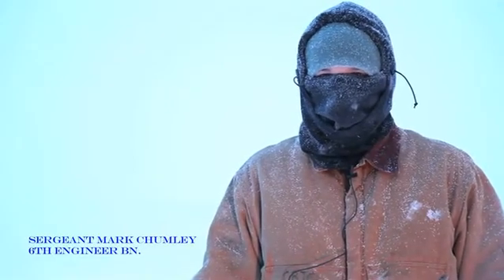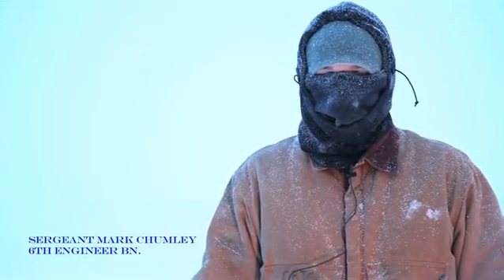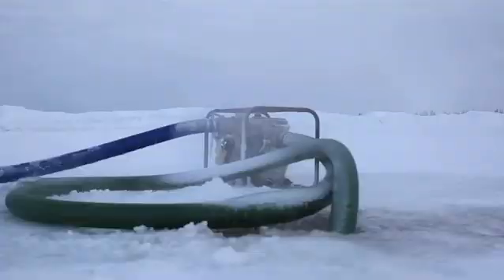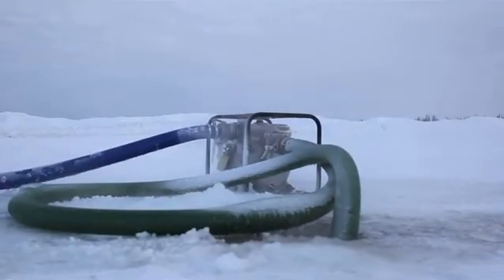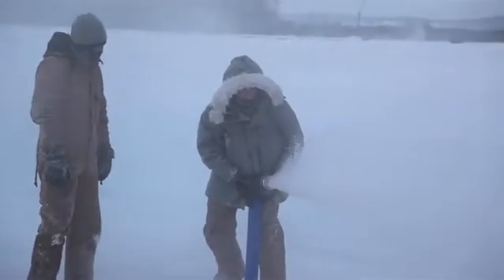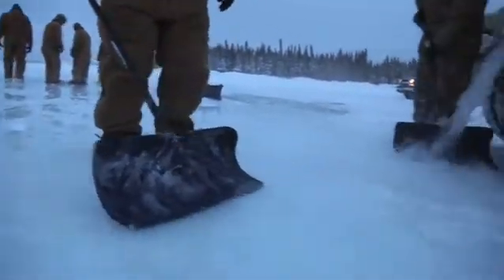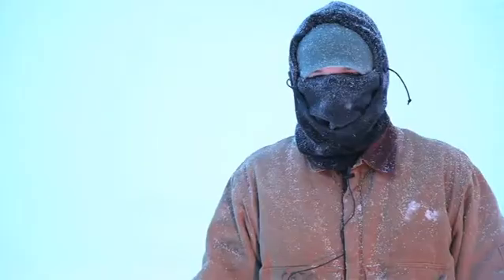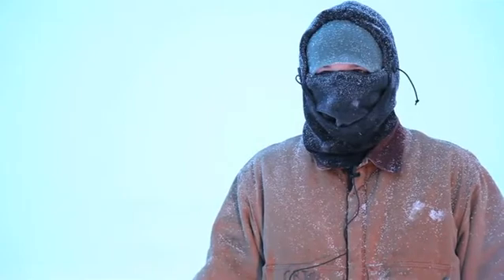Arctic Ice Bridge in Alaska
Alaska's 2nd Engineer Brigade, 6th Engineer Battalion form Joint Base Elmendorf - Richardson, Alaska, span the Tanana and the Big Delta River in Alaska using bridges made of ice. The Soldiers battled sub zero temperatures and freezing equipment during their operations but forged on with the construction of the two bridges.